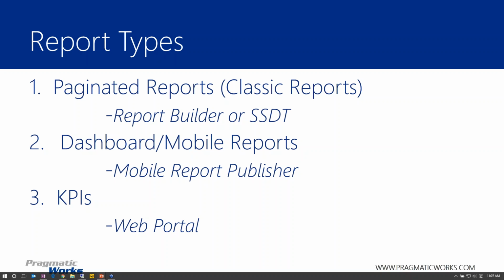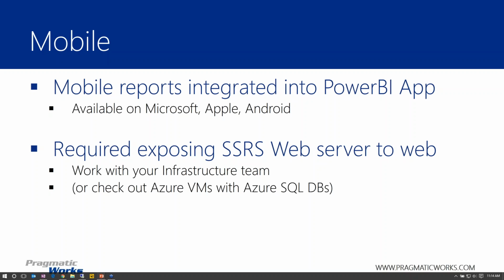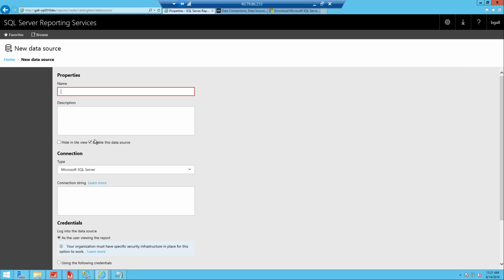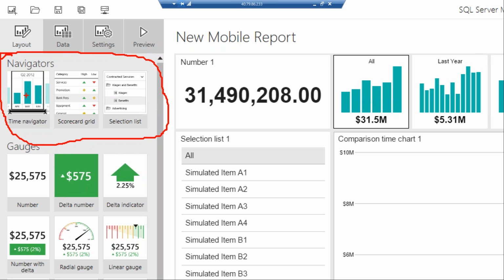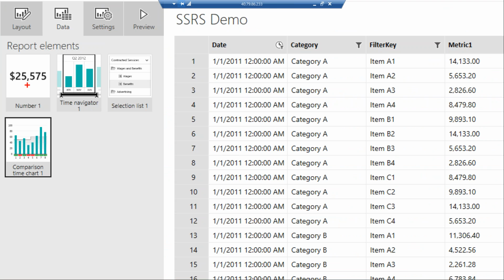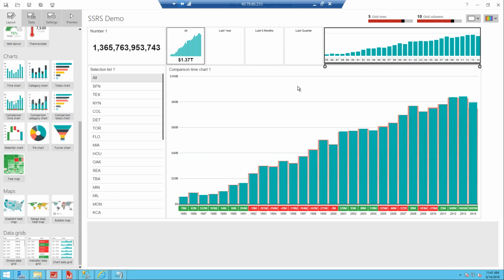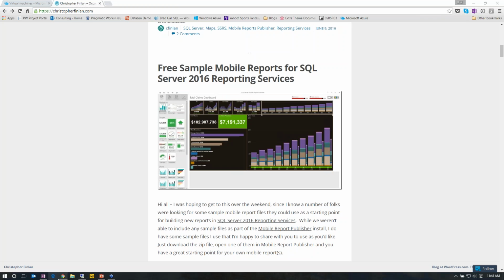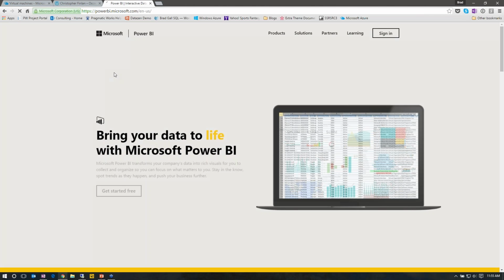What's New for SSRS in SQL Server 2016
With the release of SQL Server 2016, Microsoft has blown the dust off the tried and true SSRS and injected some much-needed life. SSRS 2016 introduces a shiny new portal with a new Dashboard/Mobile report types. In this session, we'll take a look at what has changed in SSRS 2016 and how to get up and running using the new Dashboard/Mobile reports. Through demos, we'll walk through everything you need to create your first Mobile ready SSRS 2016 Dashboard!